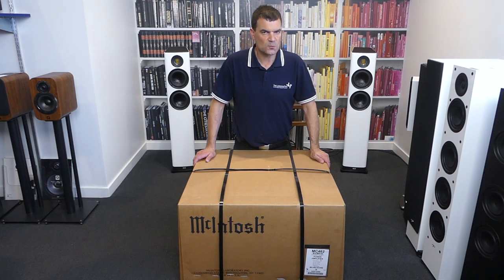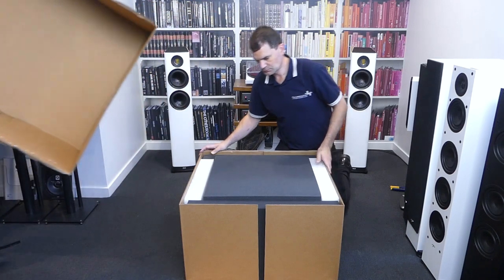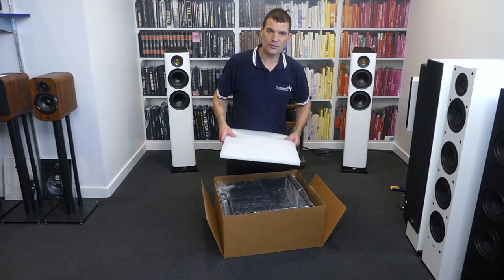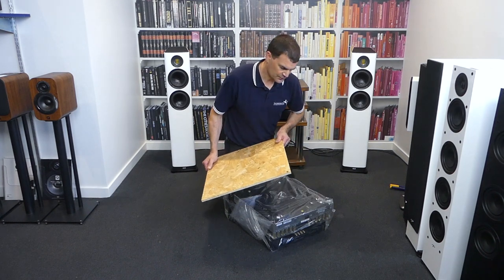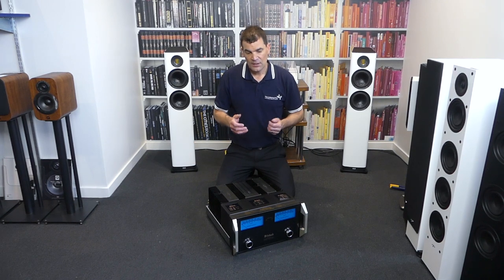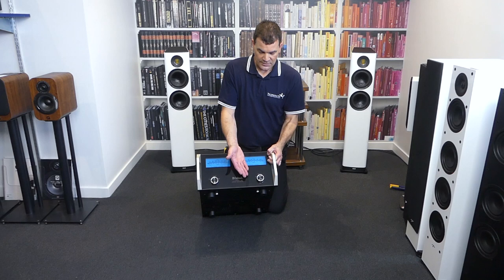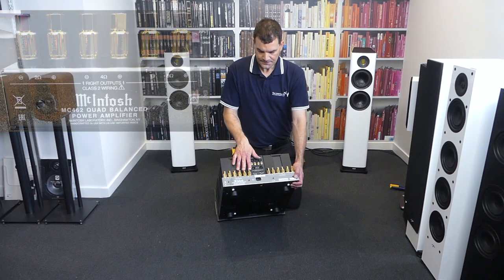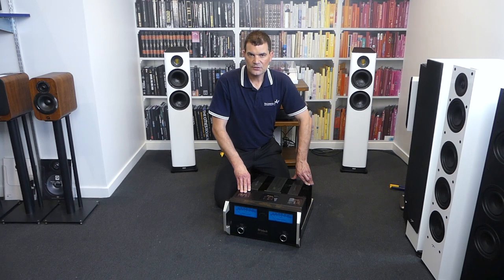McIntosh MC462 Power Amplifier Unboxed | The Listening Post | TLPCHC TLPWLG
McIntosh MC462 Power Amplifier Unboxed McIntosh's Most Powerful Stereo Amp The MC462 takes over the title of the most powerful McIntosh Stereo amplifier which in itself is no easy task. Providing a whopping 450 Watts per channel and utilizing the latest advancements in circuit and cosmetic design, this may just be the best stereo amp available.

In the MC462 the latest circuit components are deployed in the classic McIntosh Quad Balanced design for impeccable audio performance. It also uses the latest "thermalTrak" transistors which enable very consistent, accurate performance at any temperature.

But it's performance is not its only feature. From first glance, it is well apparent how much attention to detail has gone into this amplifier. The new Faceplate design features larger easier to read watt meters framed with attractive aluminum side handles. Like all McIntosh products it's designed to look like no expense was spared, thick glass and fluorescent green display come together to look aesthetically pleasing. It even has custom gold binding posts to ensure no audio quality is lost.

Features...
450 Watts x 2 Channels
66% increase in Dynamic Headroom compared to previous model
Quad Balanced Design with McIntosh Autoformers™
Superb Build and sound quality
Power Guard®
Sentry Monitor™
Front Panel- Glass With handles
Gold Plated Binding Posts- New Style McIntosh

Specifications...
Power Output per Channel: 450 Watts @ 2, 4 or 8 Ohms
Number of Channels: 2
Total Harmonic Distortion: 0.005%
S/N below rated output: 122dB
Dynamic Headroom: 3.0dB
Damping Factor: 40 Wideband
Rated Power Band: 20Hz to 20kHz
Frequency Response:
+0, -0.25dB from 20Hz to 20,000Hz
+0, -3.0dB from 10Hz to 100,000Hz
Circuit Configuration: Quad Balanced
Circuit Design: Solid State
Mono Bridge: No
Mono Parallel: No
Output Type:  Autoformer™
Meters: Yes
Meter Light Switch: Yes
Balanced Input: 2
Illumination: Direct LED
Chassis Style: Polished stainless steel & black painted steel
Speaker Binding Post Type: Patented Solid Cinch™ Speaker Binding Posts
Unit Dimensions (W x H x D): 44.45 x 23.97 x57.2 cm
Unit Weight: 52.3 kg
Shipping Weight: 67.3 kg